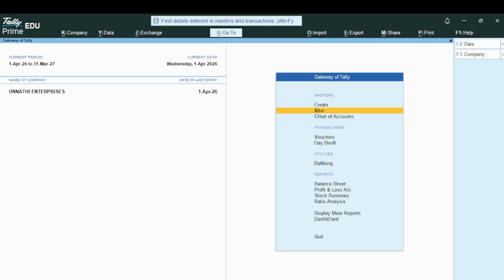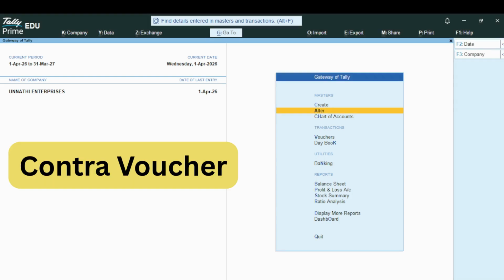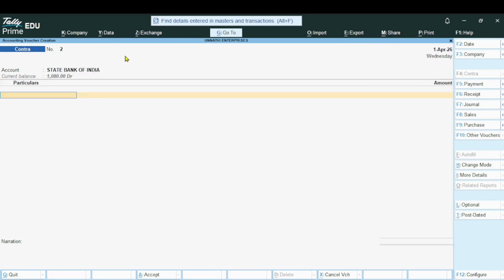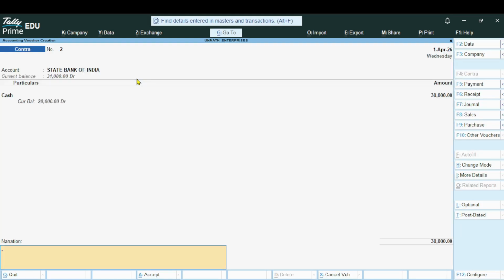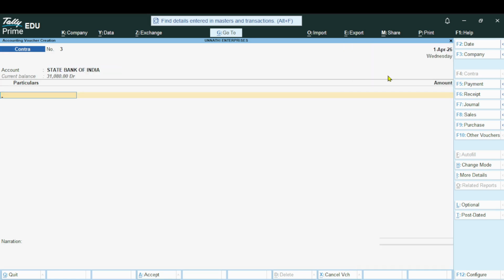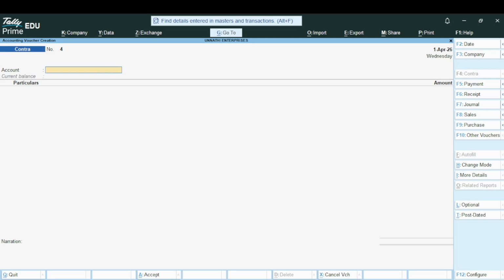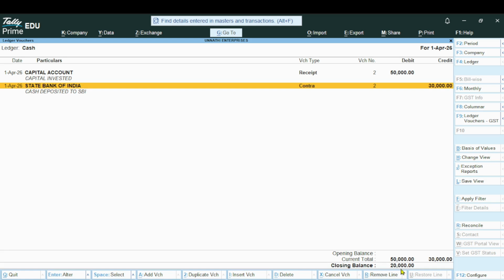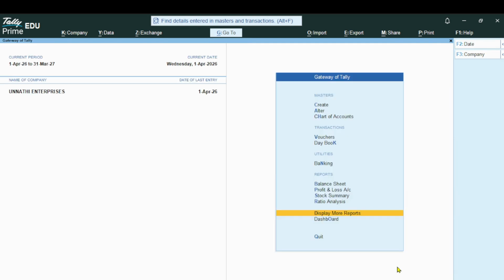How to enter Contra Voucher in Tally Prime? with Practical Example for Beginners (2026)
Learn Contra Voucher in Tally Prime in the easiest way with step-by-step explanation and practical examples. In this video, you will clearly understand how to record cash deposits, cash withdrawals, and bank transactions using Contra Voucher in Tally Prime. This tutorial is perfect for beginners, students, and small business owners who want to learn Tally Prime accounting in a simple and practical way. By the end of this video, you will be able to confidently pass Contra entries without confusion.

👉 Topics Covered:
✔ What is a Contra Voucher in Tally Prime
✔ When to use Contra Voucher
✔ Cash Deposit into Bank Entry
✔ Cash Withdrawal from Bank Entry
✔ Bank-to-Bank Transfer Entry
✔ Shortcut key for Contra Voucher in Tally Prime

🎯 This video is useful for:

Tally Prime beginners
Commerce students
Accounts learners

Contra voucher in Tally Prime
Tally prime contra entry
cash deposit entry tally
cash withdrawal entry tally
bank entry in Tally Prime
Tally Prime Accounting Tutorial
Tally for beginners
Tally prime step by step
Tally voucher entries explained